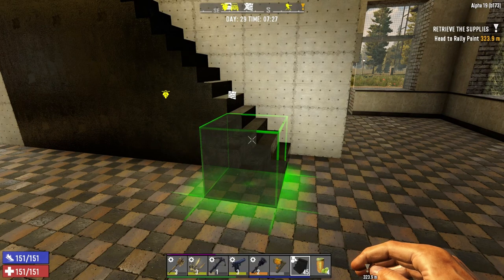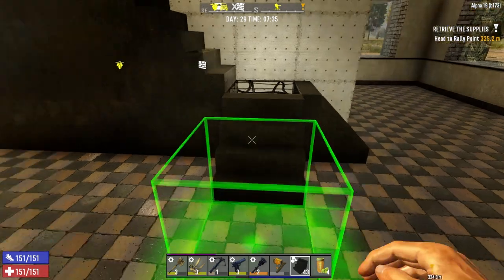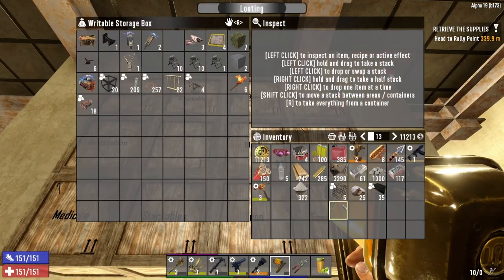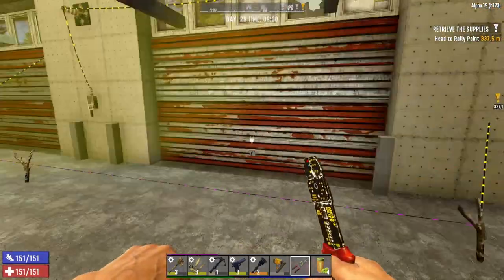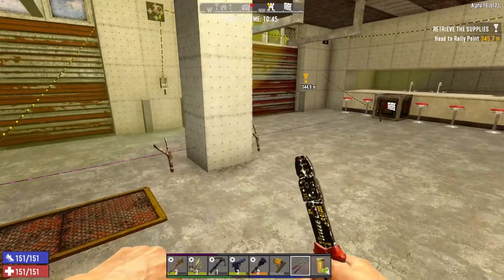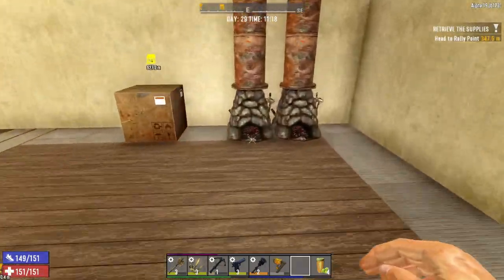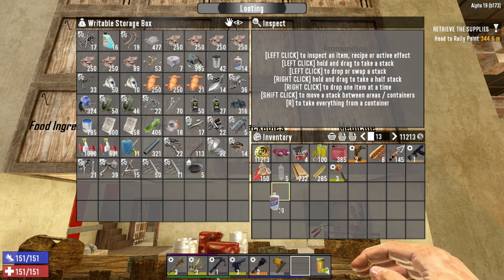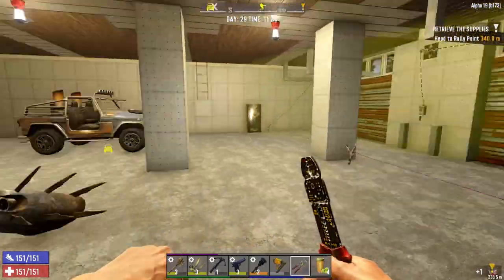Vulture Trap Inversion | 7 Days to Die A19 S02 E31 | Let's Play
Though horde night was highly successful, the vultures did not play their part as scripted. Well, we can't have that.